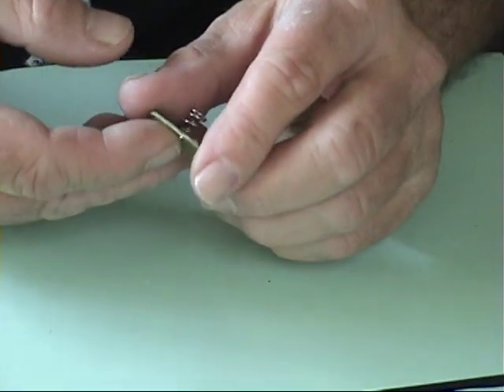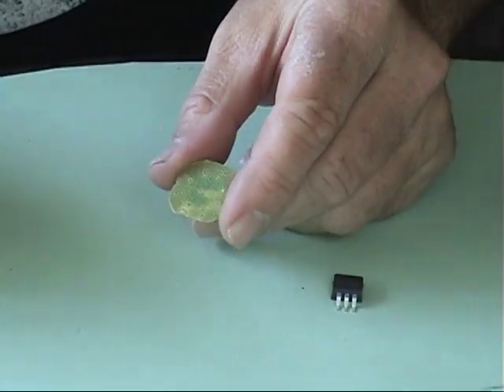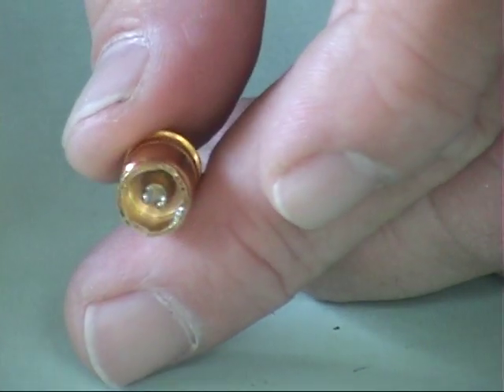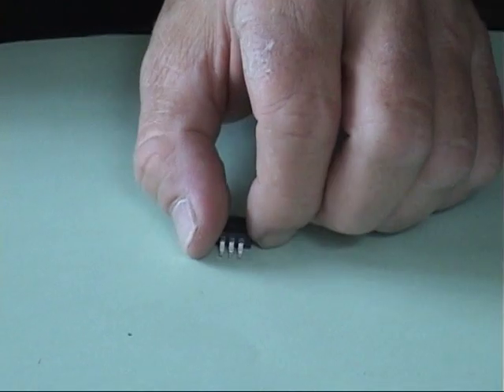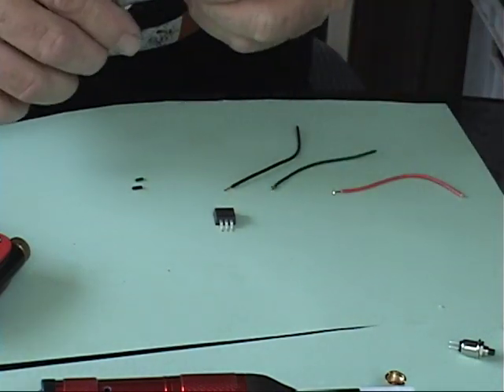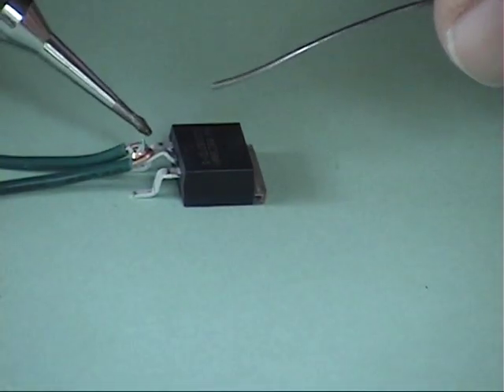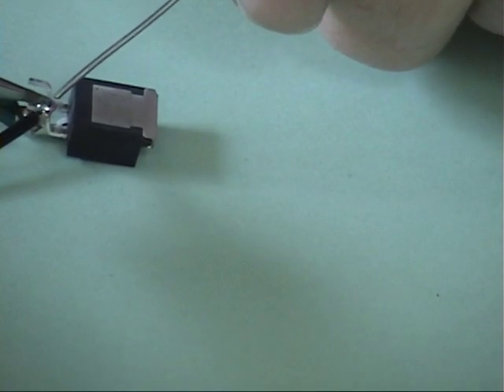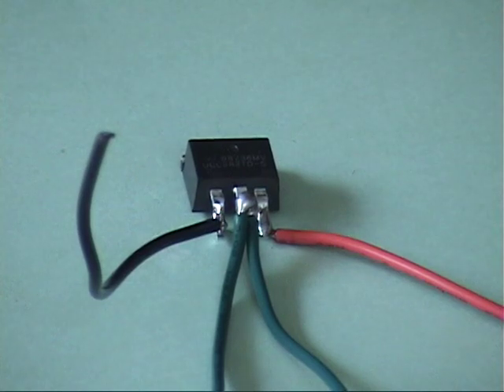E-Cig Mod 5 Volt Detonator DIY Part 2 using Protected CR123A's